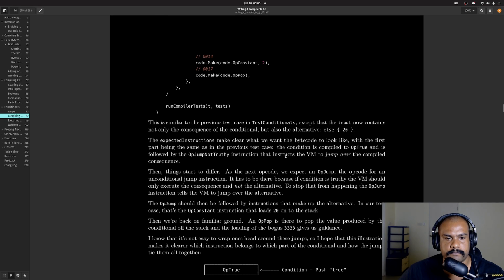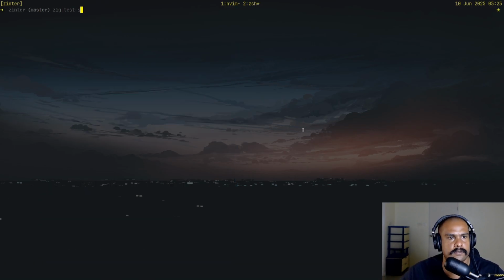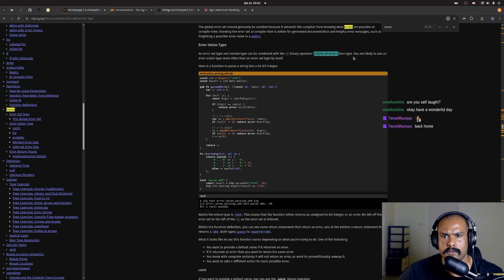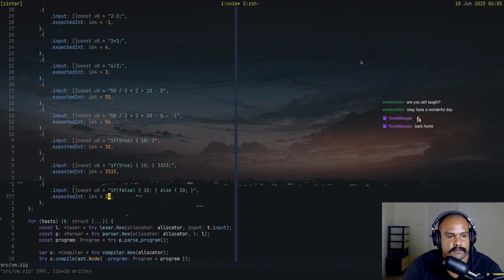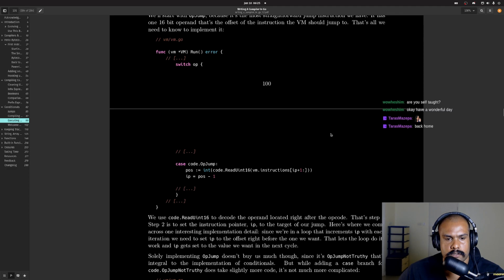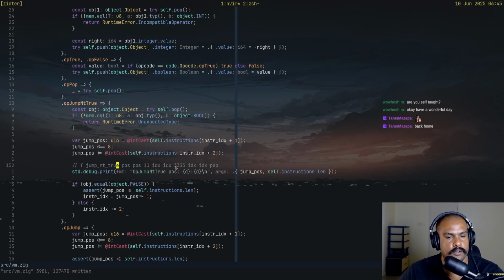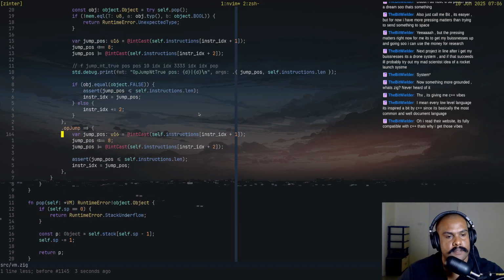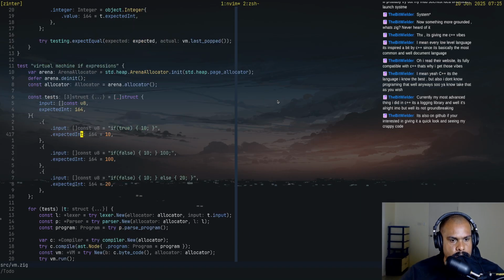Building a compiler in Zig | Conditionals Execution